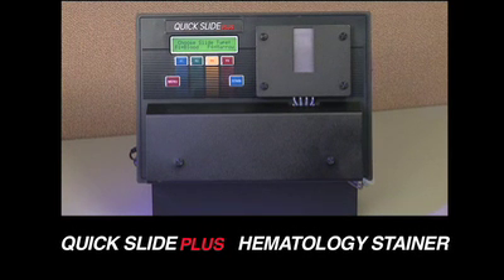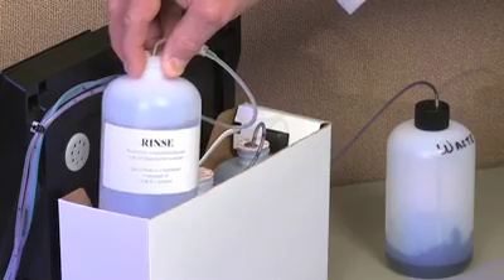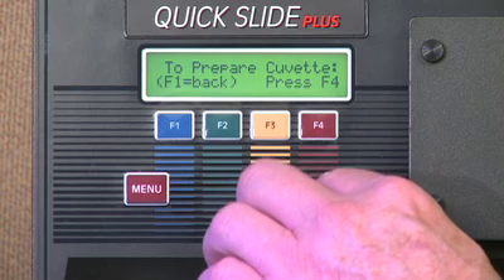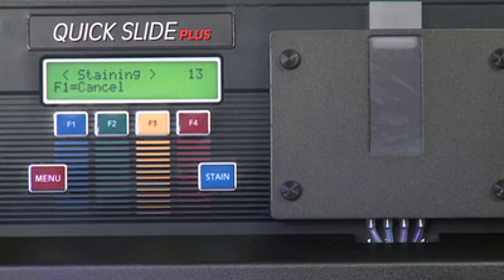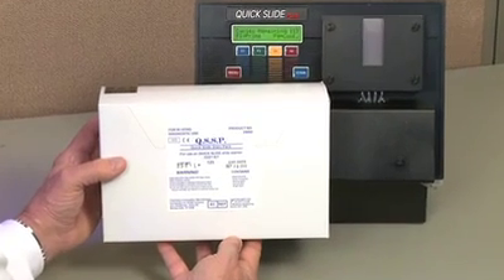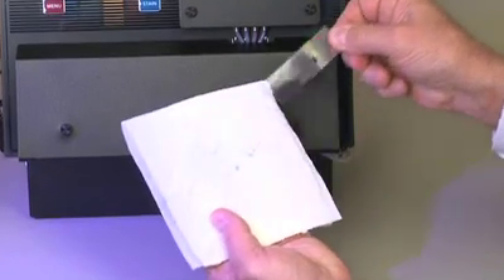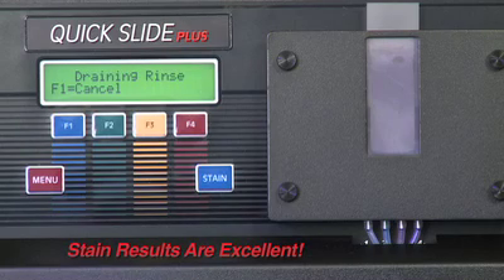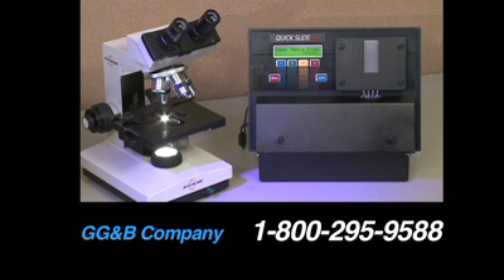QuickSlide Plus II Hematology Stainer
The QuickSlide Plus II stainer represents a significant advancement in automated slide staining and is a valuable addition to any laboratory, whether it is the primary stainer used by small hospitals, physicians labs, stat labs, or used as a stat/backup instrument in larger labs.